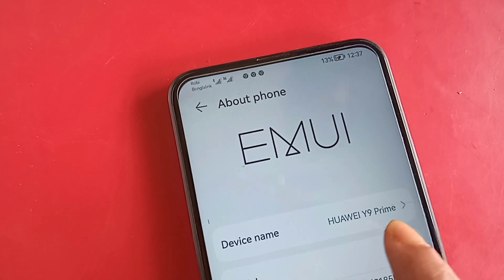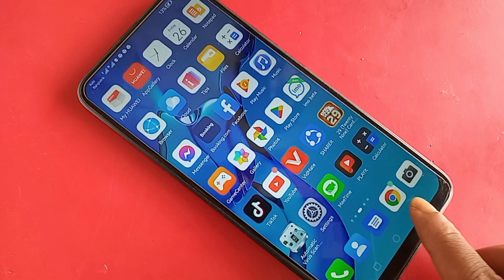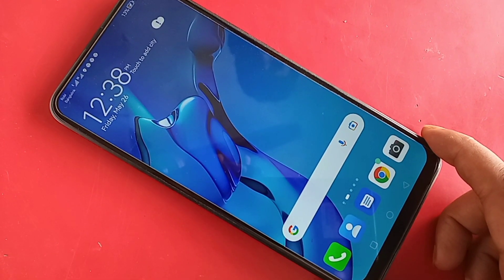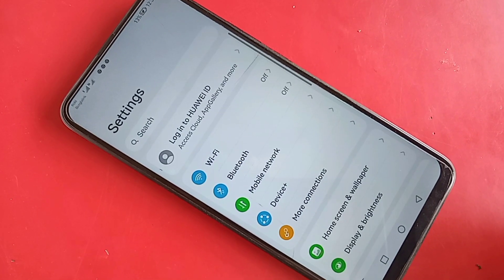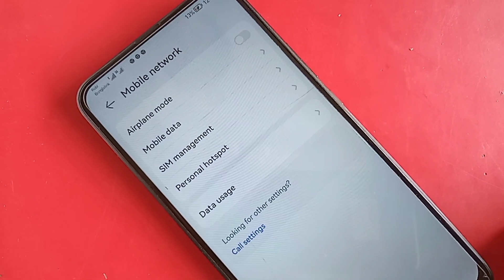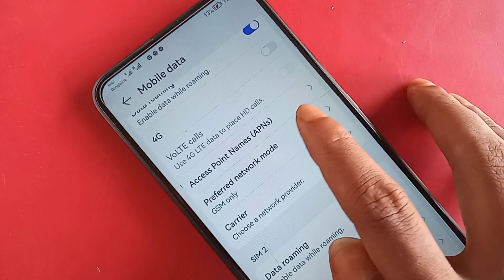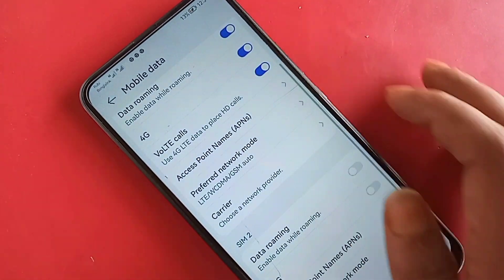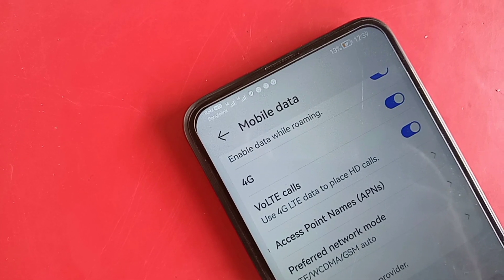Huawei Y9 prime 4G+ VoLTE Network Enable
This phone problem is volte network not enable in this phone. now today i will show you how to turn on volte network service in huawei y9 prime phone. if you want to enable volte network in huawei y9 prime phone at first put this sim card on your phone and when this phone sim card is ready to use second time you go settings and enable your phone 4g plus volte network.